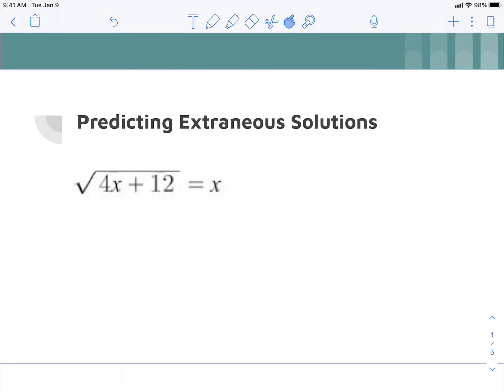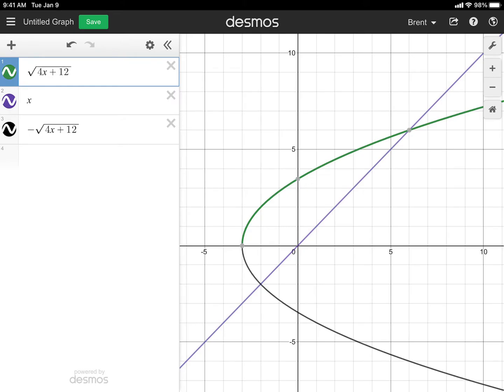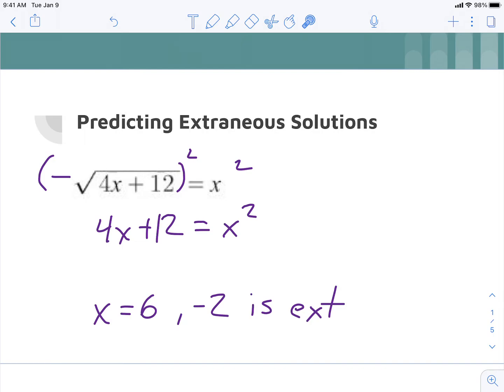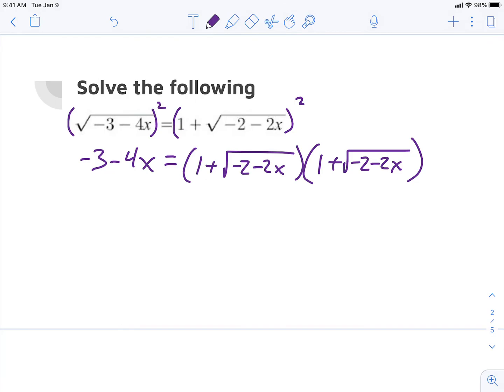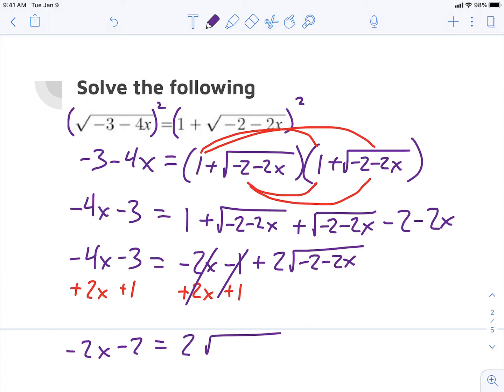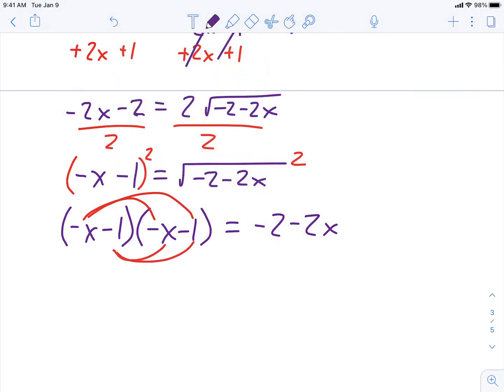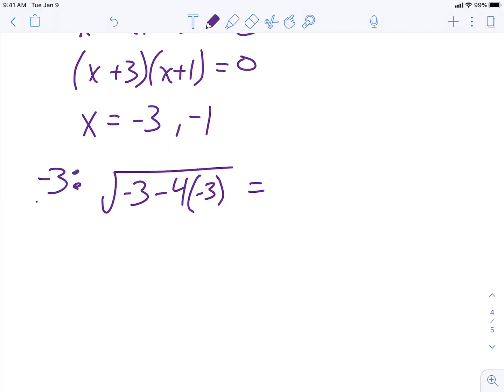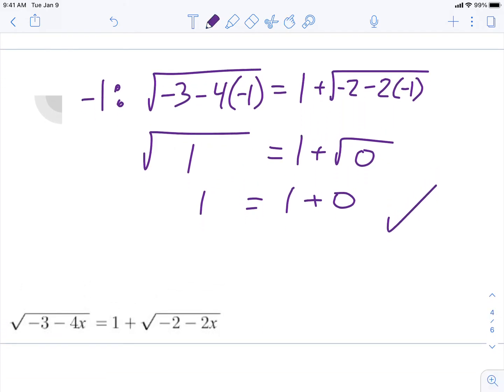FST - 8.8 Challenge